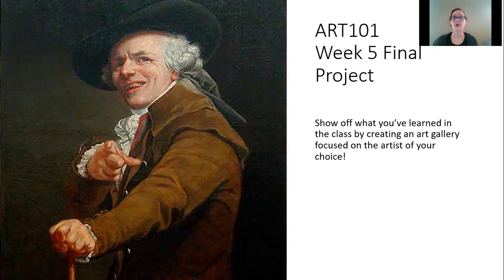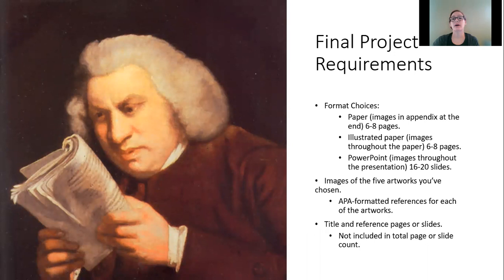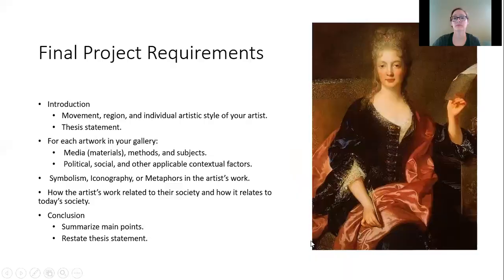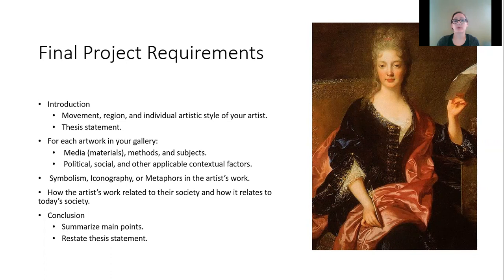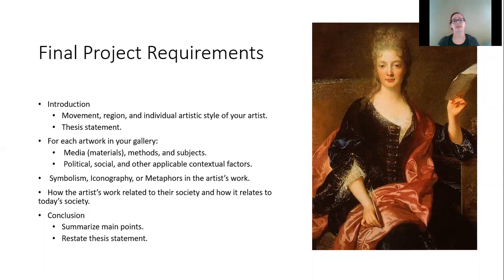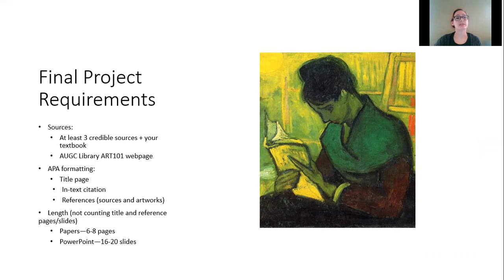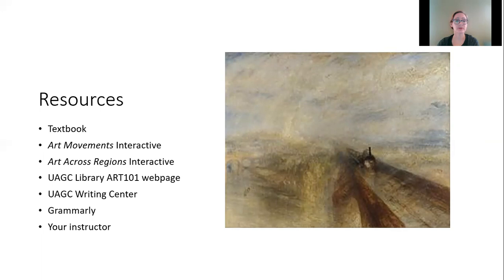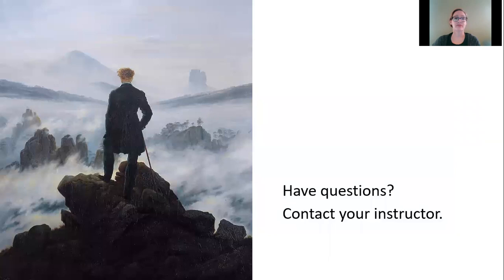ART101 Week 5 Final Project Overview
In this video, you'll find out what you need to be successful in the Week 5 Final Project in ART101: Art Appreciation!